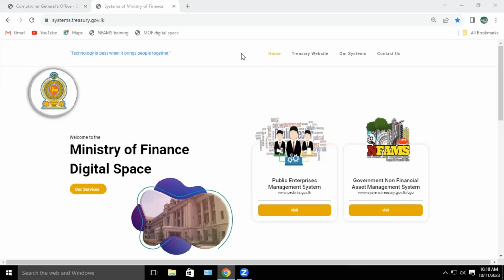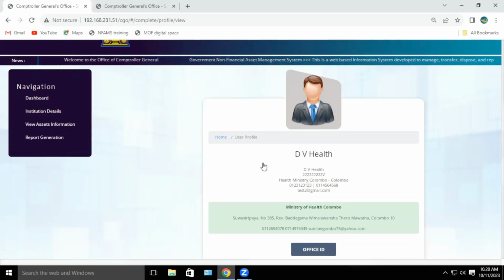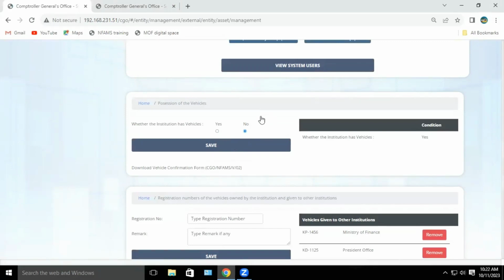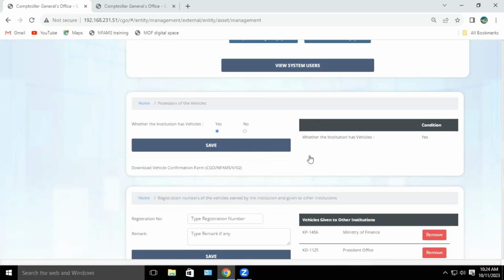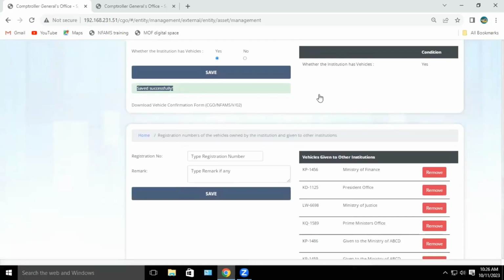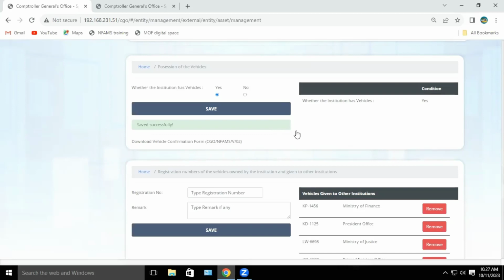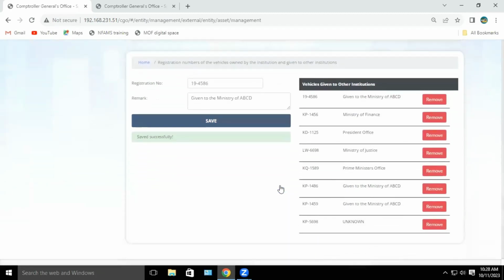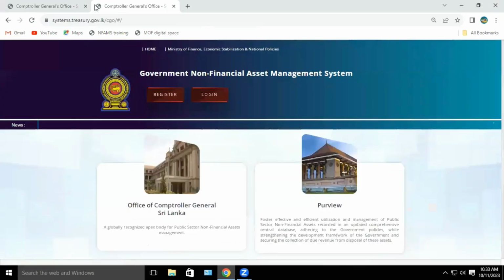Data Verification Officer's First Role (English)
K.A. Ramya Kanthi , Comptroller General